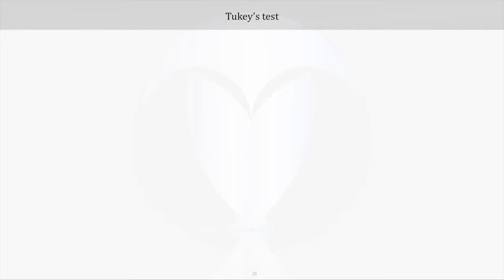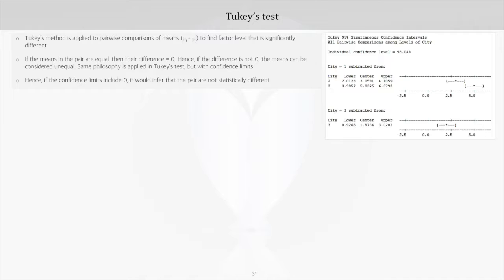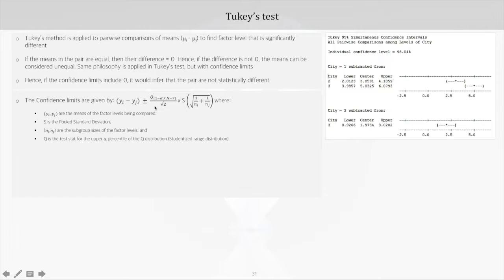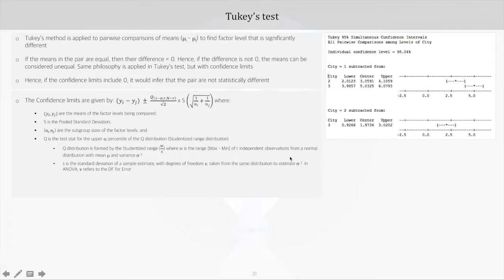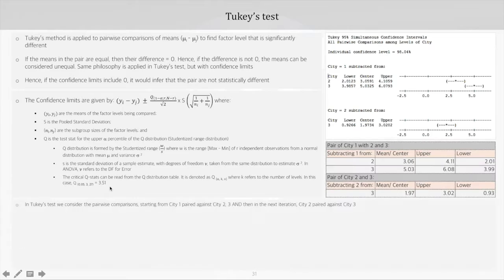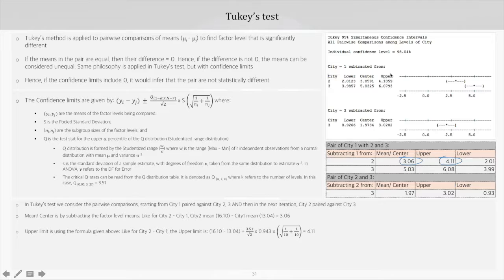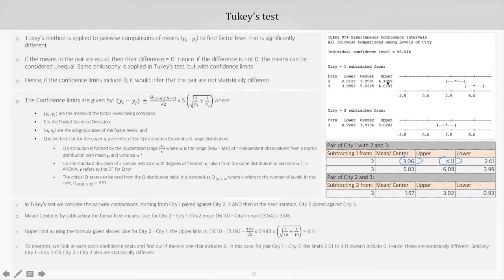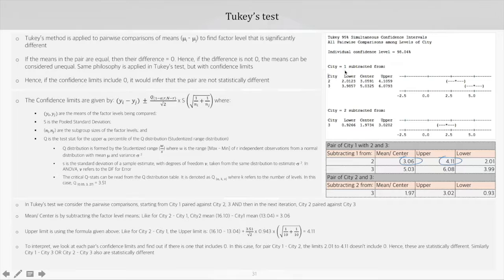Tukey’s Test in One way ANOVA [Best viewed@ 720p HD] - Part 9 of 16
How to change Video resolution to 720p?
Click on the 3 vertical dots at the top right corner of the Youtube view or the Gear Settings icon - Click on Quality gear - Select 720p

This Video explains how to use Tukey’s test in One Way ANOVA to determine the statistically significant factor level. It is the 5th part of Section 3 in ANOVA tutorial, that explains One way ANOVA

About the ANOVA tutorial:
A learner who wants to understand ANOVA in detail, including the concept, calculations and it’s application will find this video series relevant. The series has been built, keeping in mind, the learning needs of an average learner. If you are an advanced learner and are looking to brush up only a part of the ANOVA concept, you may pick up the specific Section or the Part.

The video series has 4 sections  with total 16 videos.
1. Introduction to ANOVA
2. Topics to understand before learning ANOVA
3. One-way ANOVA
4. Two-way ANOVA

Section 2, 3, 4 have been further divided into parts to keep the videos short and focused on a specific concept.

Section 1 has one video that introduces a beginner to ANOVA

Parts in Section 2 [Topics to understand before learning ANOVA]:
a. Introduction to Hypothesis testing, Type I, II Error & Significance level
b. Introduction to Data types & Distributions
c. Introduction to Subgroup Variance

Parts in Section 3 [One-way ANOVA]:
a. Assumption in ANOVA
b. ANOVA table interpretation
c. ANOVA table calculations
d. Confidence Intervals
e. Tukey’s test
f. ANOM - Analysis of means
g. One way ANOVA Summary

Parts in Section 4 [Two-way ANOVA]:
a. Two way ANOVA interpretations
b. Two way ANOVA calculations
c. Two way Analysis of Means
d. Two way ANOVA Summary
e. Real life situations to apply ANOVA

The complete document used in the tutorial can be found